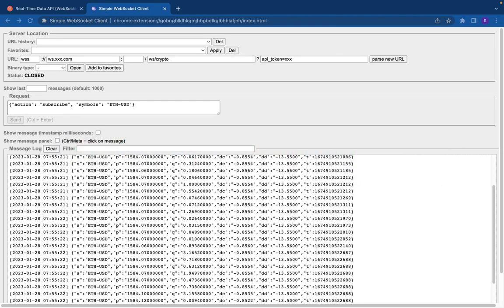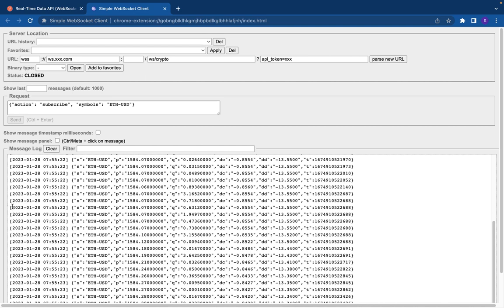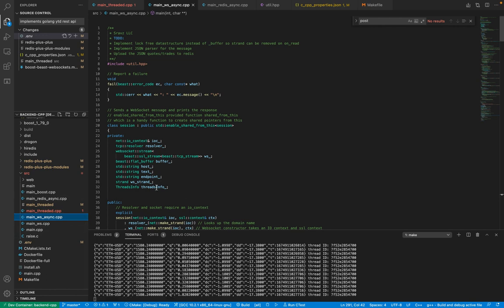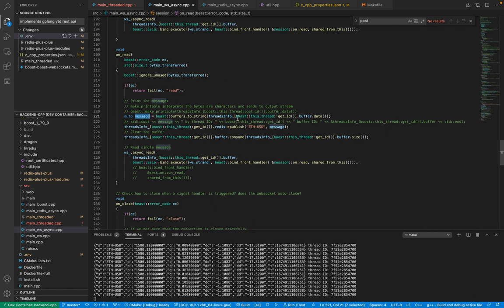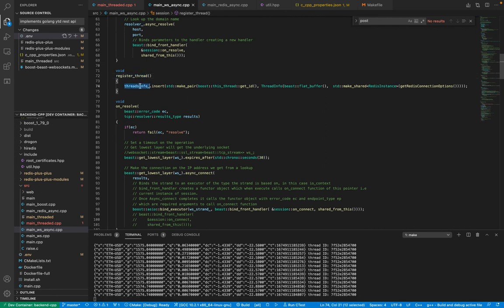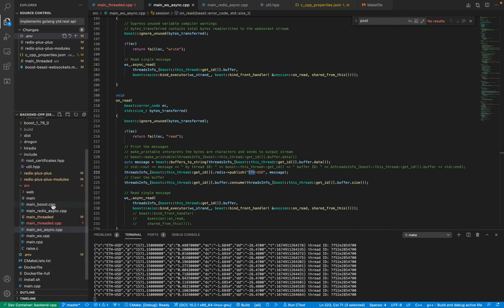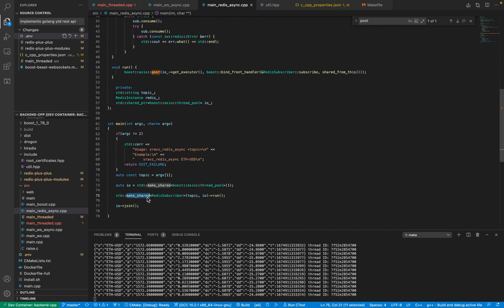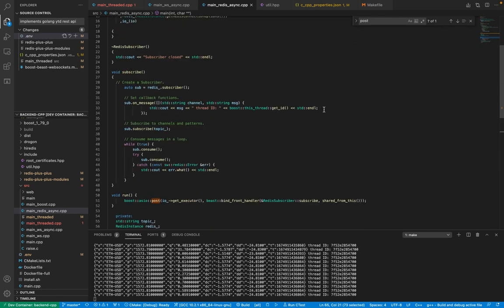16 - C++ Boost Beast ASIO Websocket Client & Redis Plus Plus Client - Session 2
C++ Boost Beast Multi-threaded WebSocket Client & Redis Plus Plus Client

Session 2:

Use Case
Websocket - Process Quotes - Redis Topic - Redis Timeseries

Use this programs to read stock quotes from WebSocket and store the timeseries in Redis Time Series Database

Libraries Used
C++ Boost ASIO
C++ Boost Beast
hiredis
Redis Plus Plus